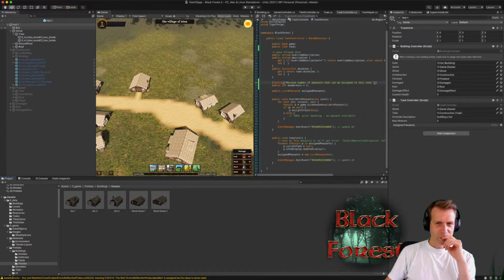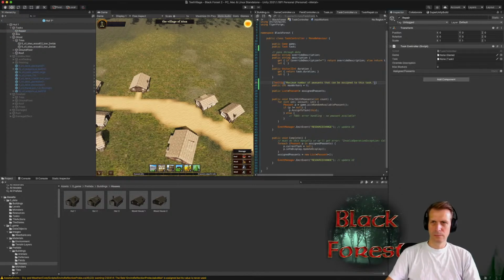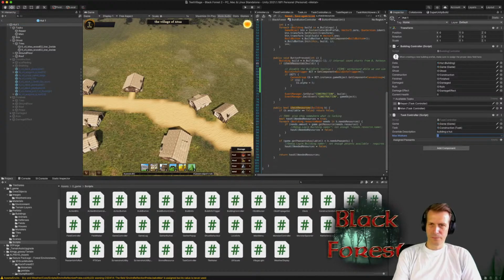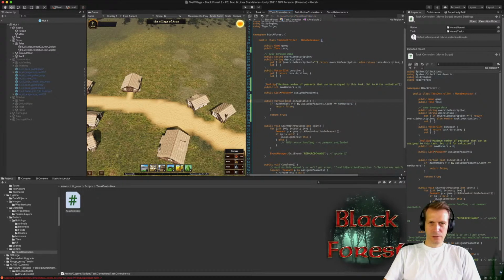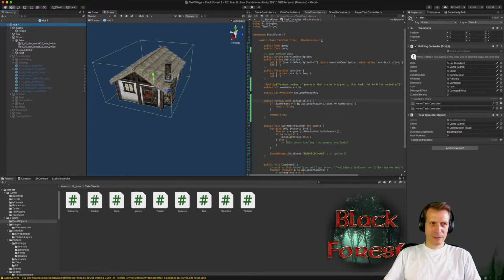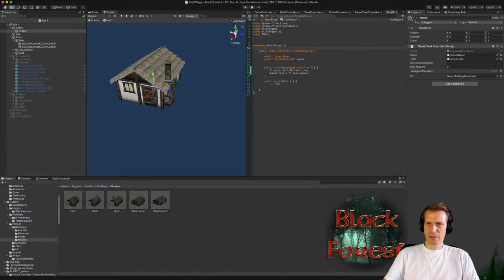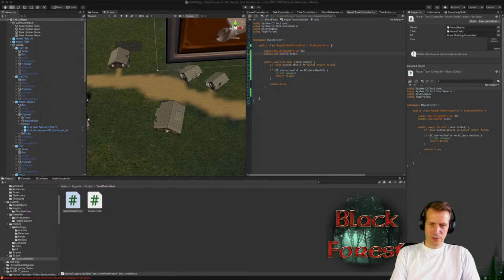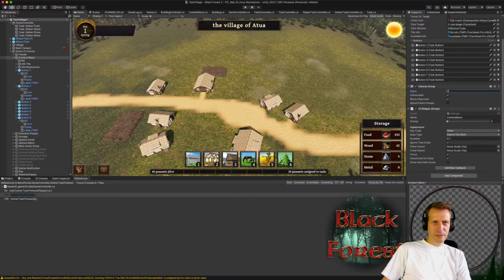Livestream Black Forest Development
Streaming one hour of dev work on the game, live.